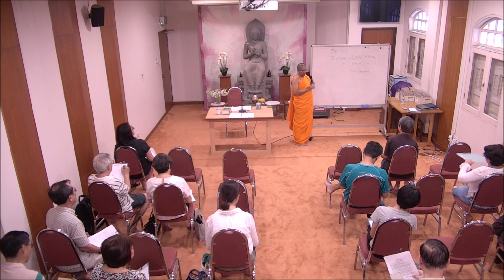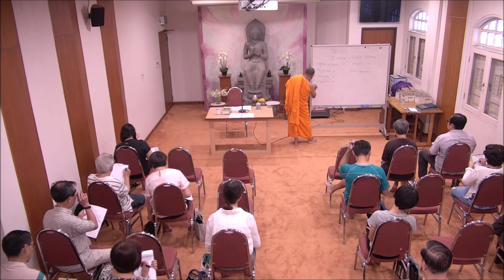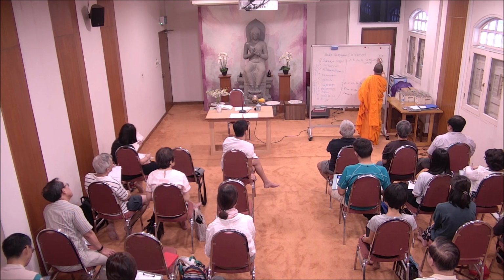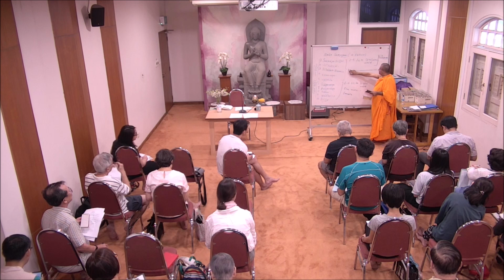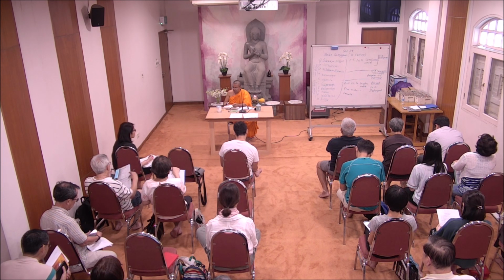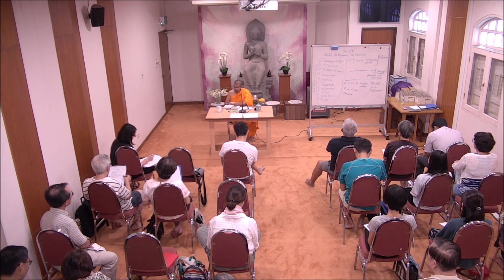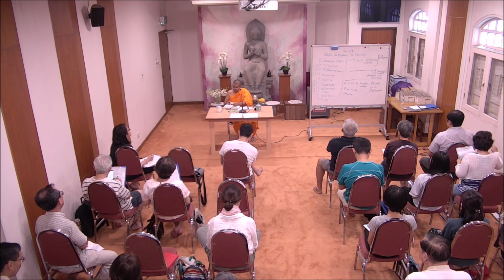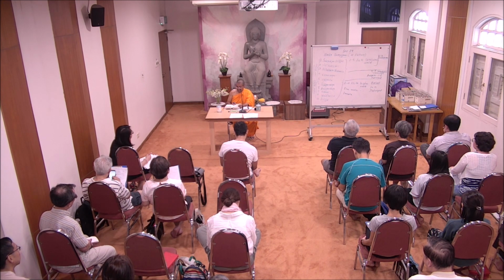Buddhst Library - Sutta Class 1st class 4 Aug 2018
Date: 4 Aug to 24 Nov 2018 (Every Sat)
Time: 2.00pm to 4.00pm
Venue: Buddhist Library, Level 2 Seminar Room
Trainer: Venerable Wiloye Wimalajothi

Sutta Class 2018
Bhante Wimalajothi will be going through some of the suttas from The Sutta Pitaka (The Basket of Suttas) in this 4 month long Sutta class.

-Digha Nikaya (Long Discourses consists of 34 suttas)

-Majjhima Nikaya (Middle-length Discourses consists of 152 suttas)

-Samyutta Nikaya (Grouped Discourses consists of 2,889 suttas)

-Anguttara Nikaya (Further-factored Discourses consists of several thousand suttas)

-Khuddaka Nikaya (Division of Short Books consists of 15 books)